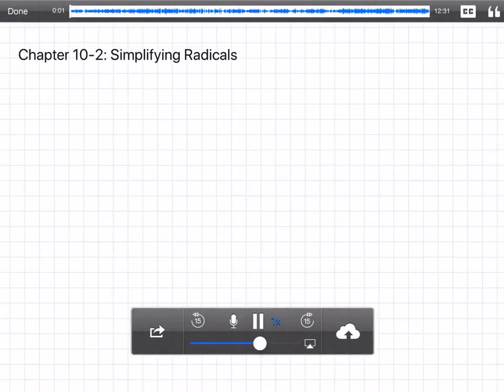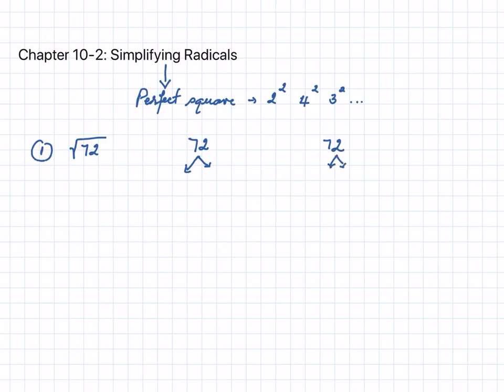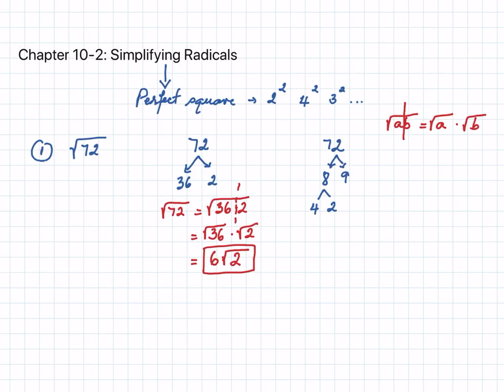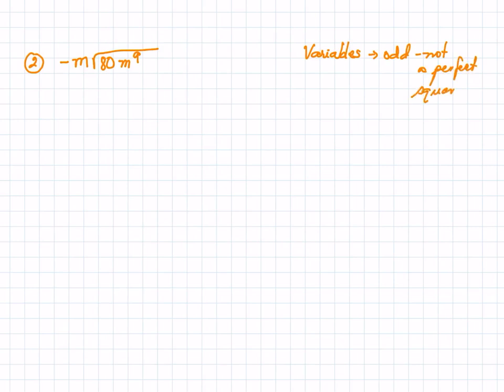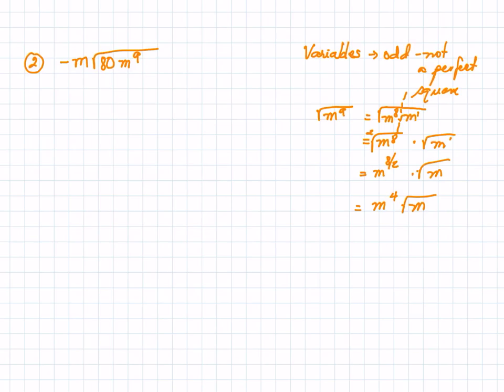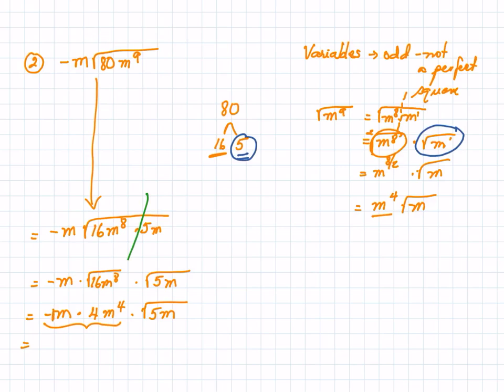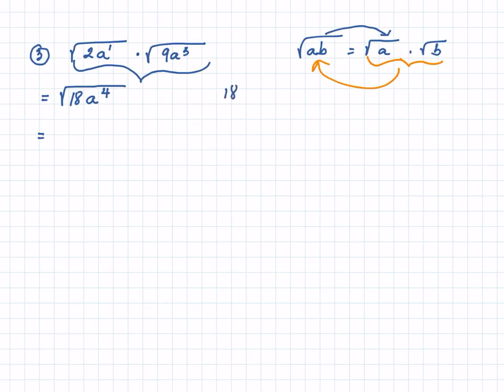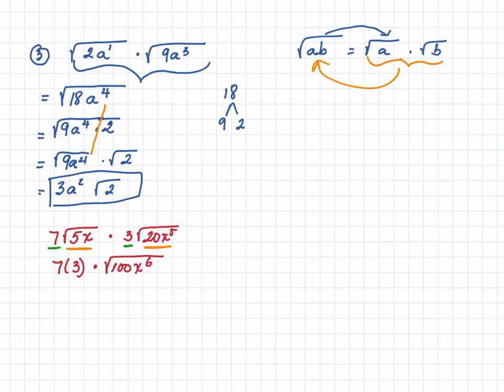Algebra 1: Chapter 10-2: Simplifying Radicals -Part 1